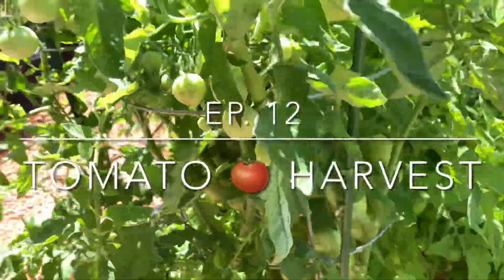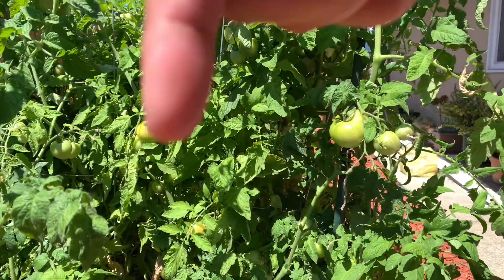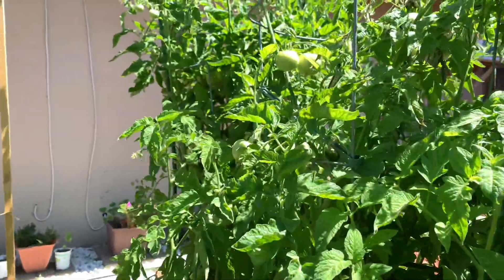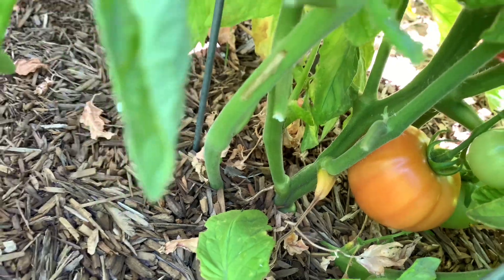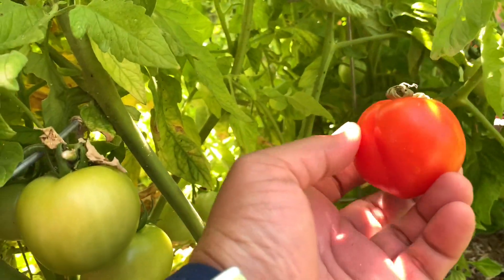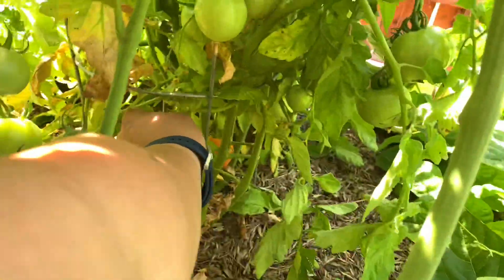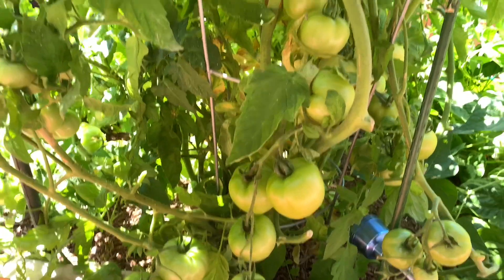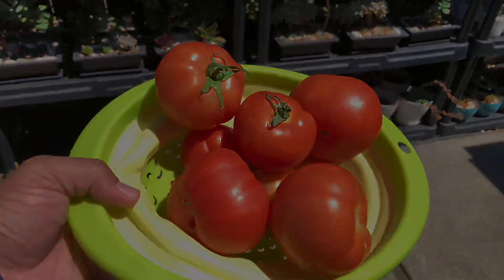ep.12 Tomato 🍅 harvest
early girl and bush goliath varieties